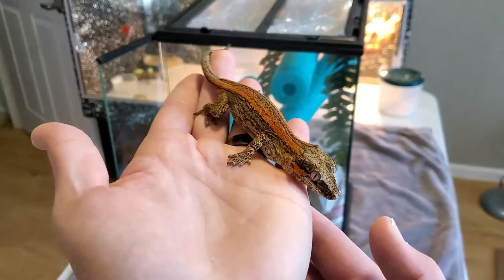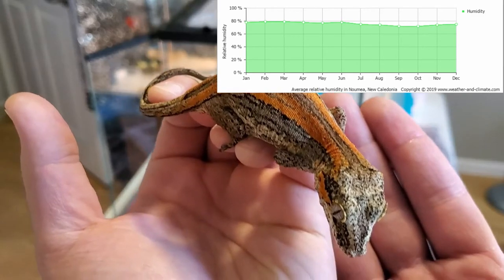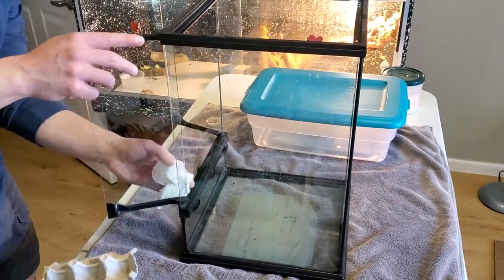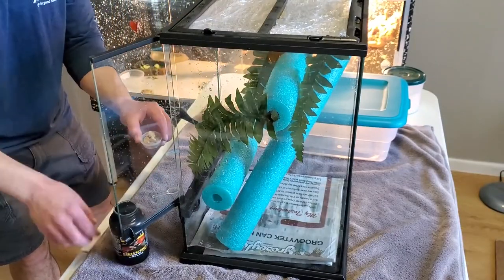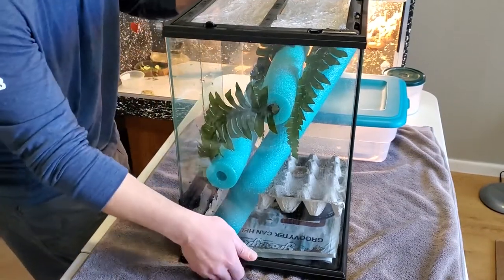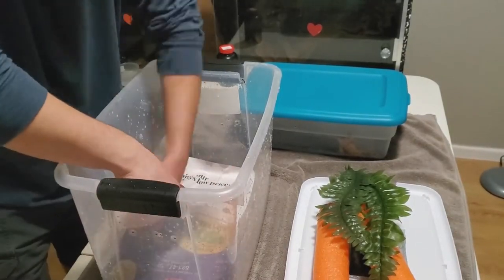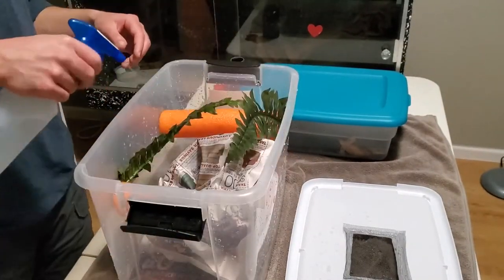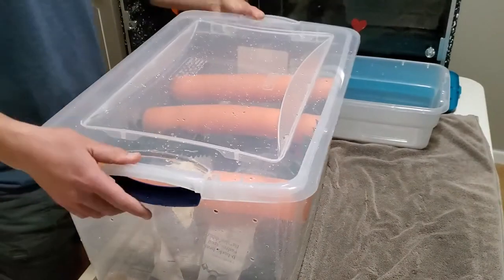CRESTED and GARGOYLE Gecko: *Setups* (2020)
Hello everybody, this video will cover the main points to setting up YOUR crested or gargoyle geckos.
Seeing that they are from the same environment in the wild, their care is almost Identical and makes it easy to keep both species under one roof in your collection.

Thank you as always, and Have a Geeky Gecko Great Day! =D =D